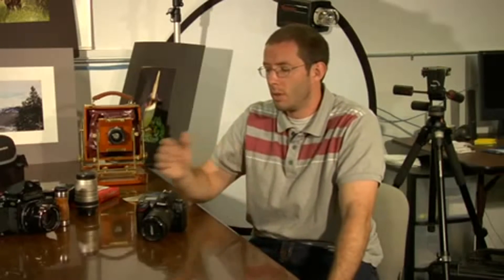Aperture in Photography - Controlling Depth of Field on DSLR Camera in Manual Mode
To learn how to take amazing portraits of your family, go

Aperture in Photography - Controlling Depth of Field on DSLR Camera. Undestand how aperture works and what setting to use for your shooting situation.

Aperture is referred to the lens diaphragm opening inside a photographic lens. A correct exposure is a simple combination of three important factors: aperture, shutter speed, and ISO. Aperture settings control how long the image sensor is exposed to light. Camera aperture is referred to as its f-stop. The f-stop numbers  run from widest opening to narrowest:  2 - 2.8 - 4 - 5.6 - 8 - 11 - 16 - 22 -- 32. These numbers are actually shrinking because they represent fractions -- the diameter of the aperture related to the length of the lens. So 2 is actually ½ and 2.8 is 1/2.8 and so on. Moving from one f-stop to the next doubles or halves the size of the amount of opening in your lens.
Aperture controls the depth of field which is the narrow or broad area in which things are in focus.

Large depth of field means most of your image will be in focus. Smaller apertures (bigger number)  give a larger depth of field while wide or large apertures (smaller numbers) create a narrow depth of field, also known as selective focus. Landscape photographers use small aperture settings for a wider depth of field because they want to see as much detail as possible. They would use a small aperture.. Portrait photography often uses a large aperture for a shallow depth of field so they can  have a blurry background but have the subject in focus.

What determines your choice of aperture? Use focus and depth of field to direct what is important in a photo. Blur or lack of focus minimizes distractions.

Aperture also affects shutter speed. Using a low f/stop means more light is entering the lens and therefore the shutter doesn't need to stay open as long to make a correct exposure which results in a faster shutter speed.

In low light, you will need to let more light in and open up your aperture. If you want an image with the foreground and background both in focus you need an aperture that allow that.

Here's the equation:
The lower the f/stop—the larger the opening in the lens—the less depth of field—the blurrier the background.
The higher the f/stop—the smaller the opening in the lens—the greater the depth of field—the sharper the background.